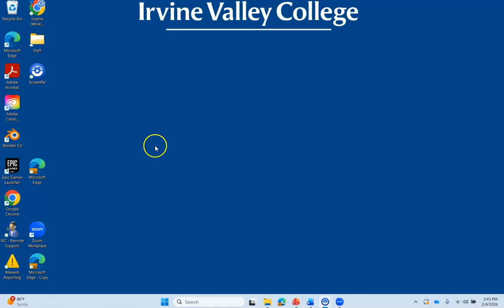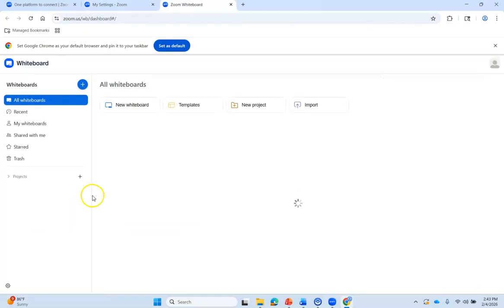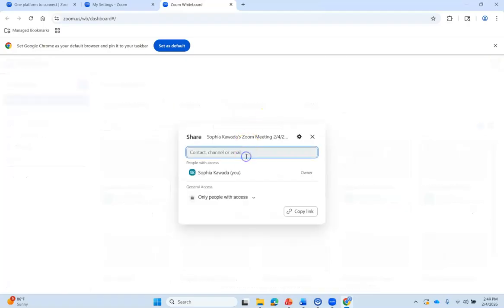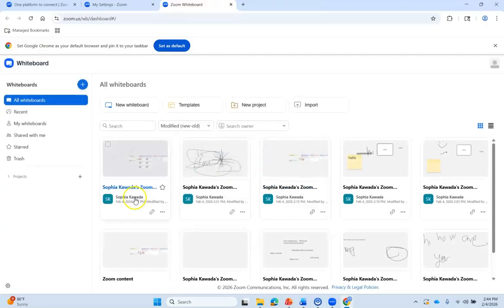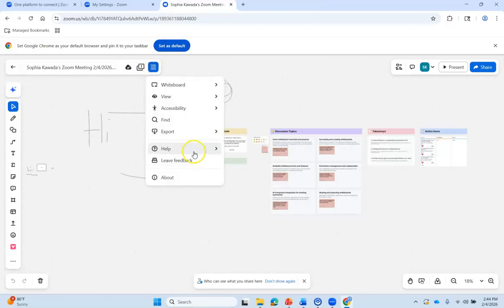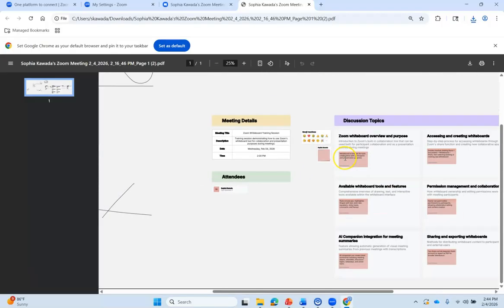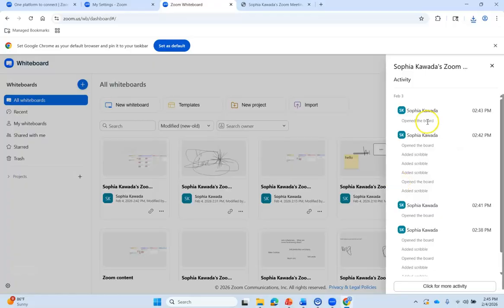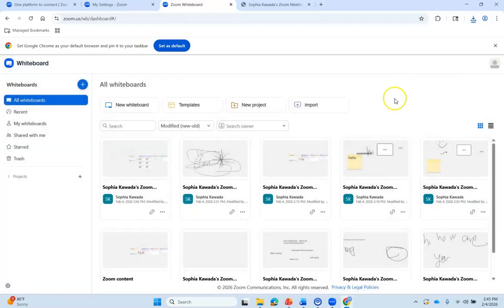Zoom Whiteboard Management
Learn how to manage your Zoom whiteboards.